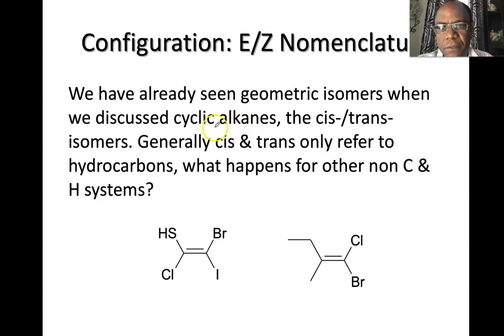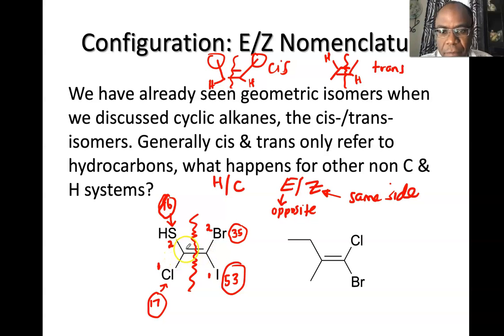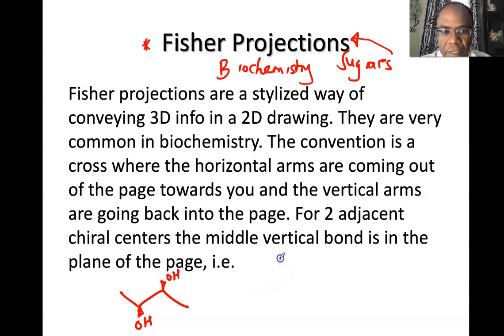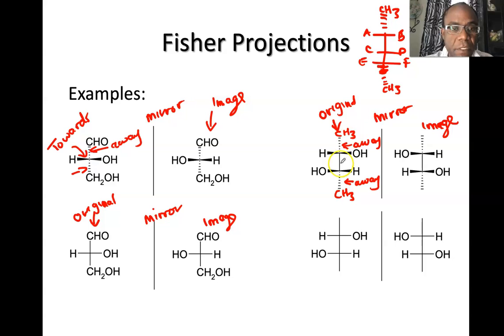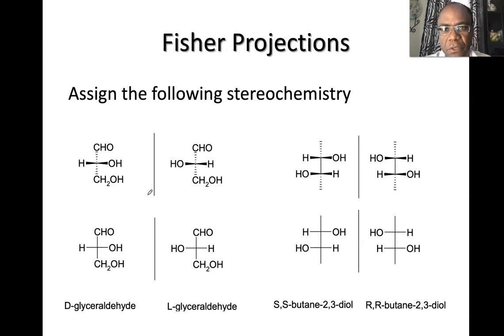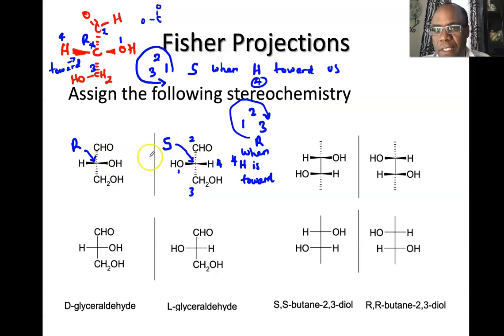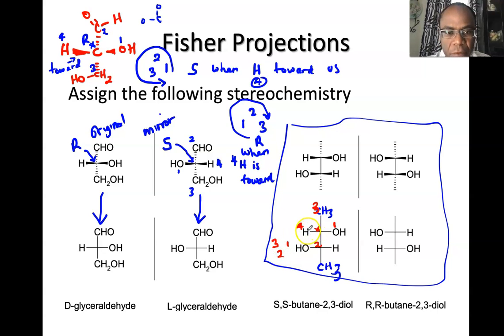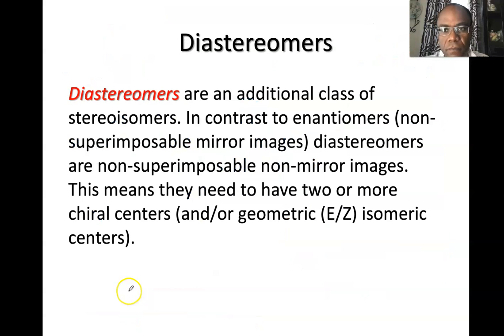June 23 rd Fischer projections and EZ isomerism